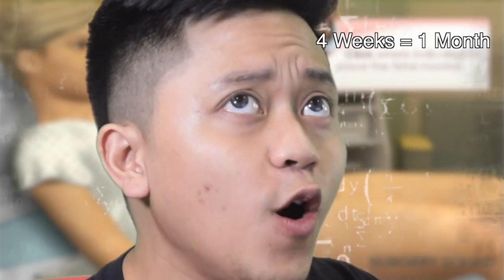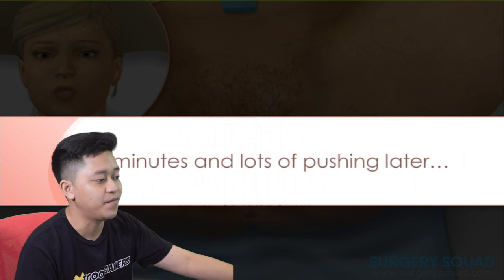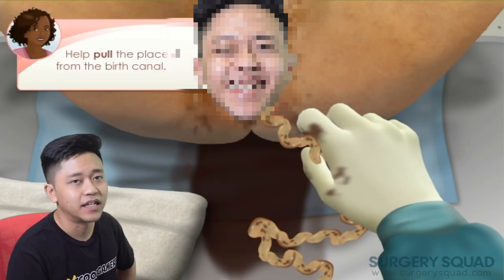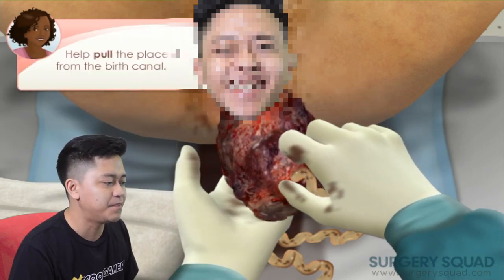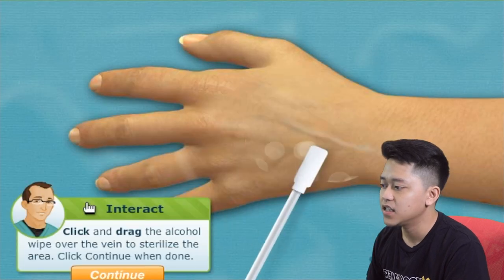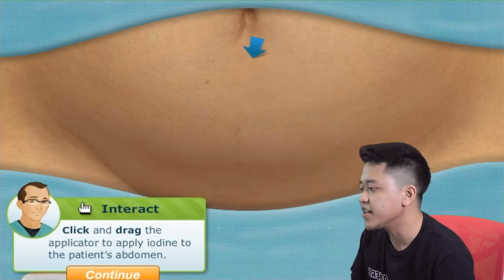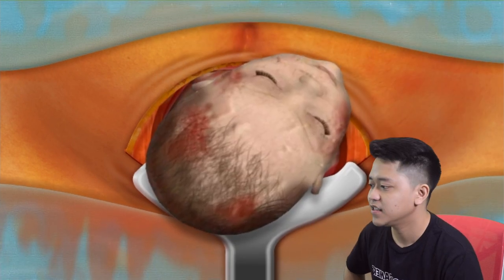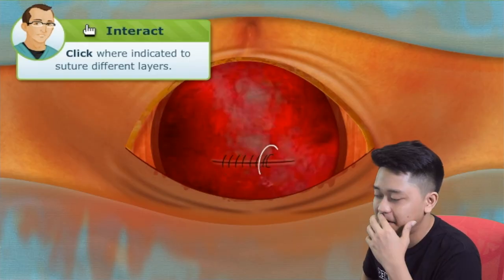How Girls Give Birth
Don't be silly, cover your willy ;)